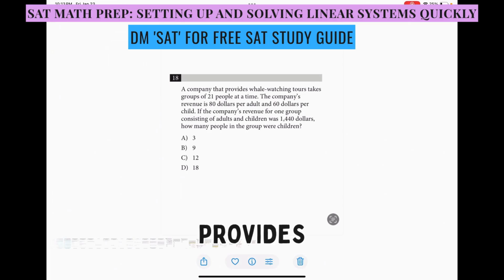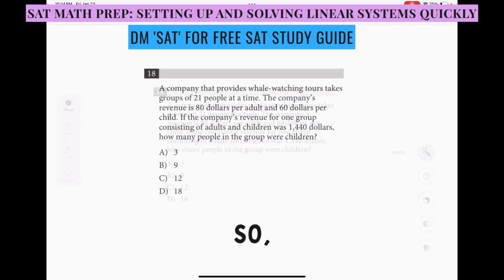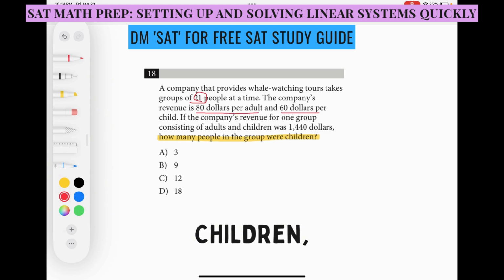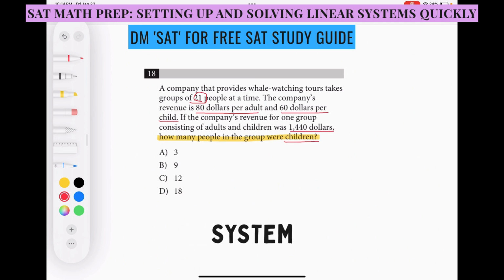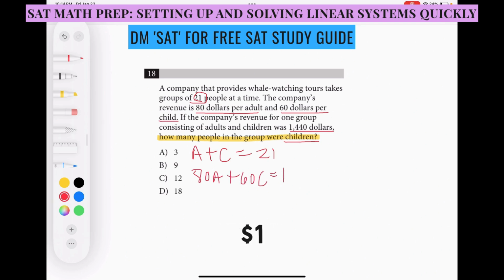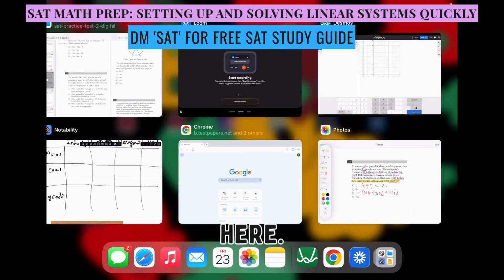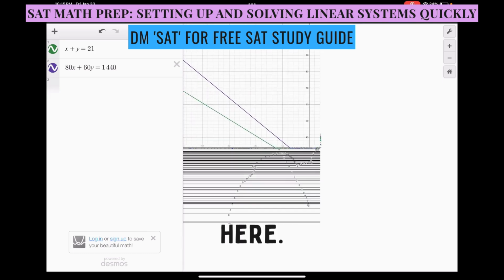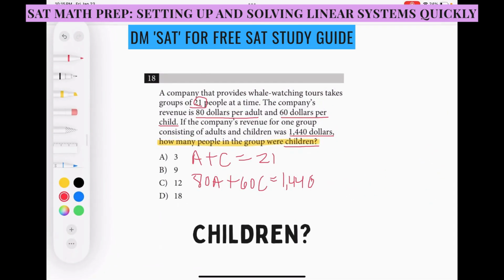SAT Math Prep: Setting Up and Solving Linear Systems Quickly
Conquer long, wordy algebra problems on the Digital SAT Math section with this clear, step-by-step system of equations walkthrough! In this video, we break down a classic whale-watching tour scenario to show you exactly how to translate text constraints into two distinct linear equations—one for the total number of people and one for the total revenue. You will learn how to set up your variables efficiently, apply elimination or substitution techniques quickly, and confidently isolate the correct value without falling for trap answers. Perfect for students looking to master word problem setups, optimize their scratchwork, and maximize their pacing on exam day!